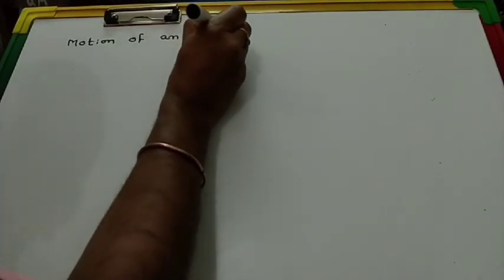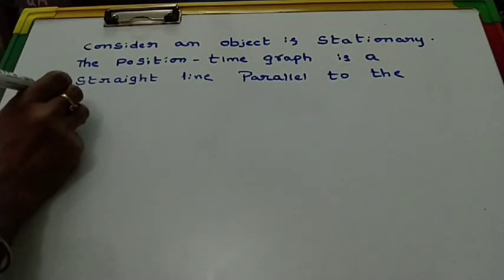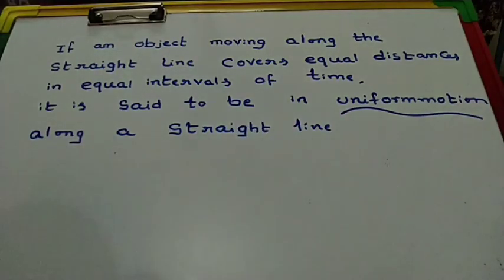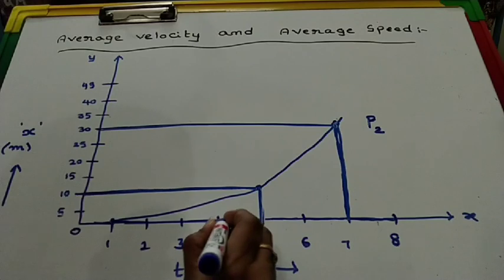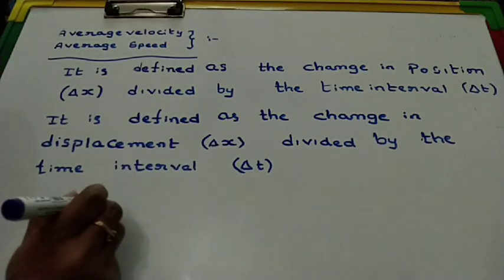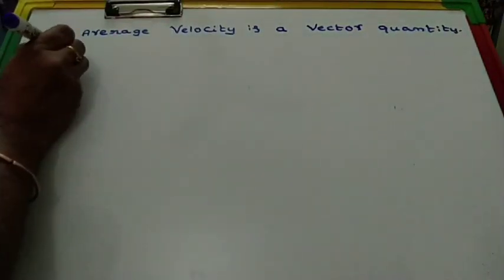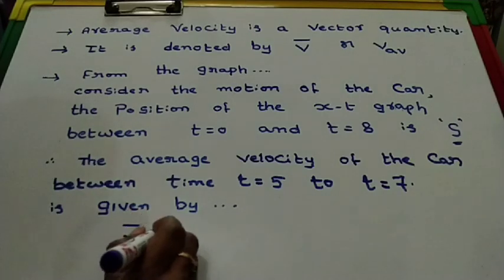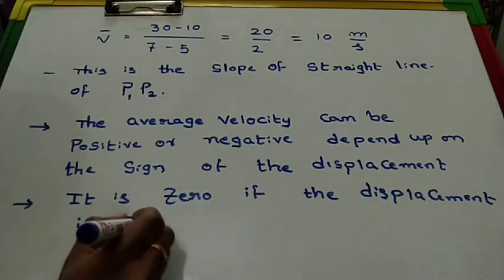(PART-54) MOTION IN STRIGHT LINE.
MOTION OF AN OBJECT CAN BE REPRESENTED BY POSITION TIME GRAPH.